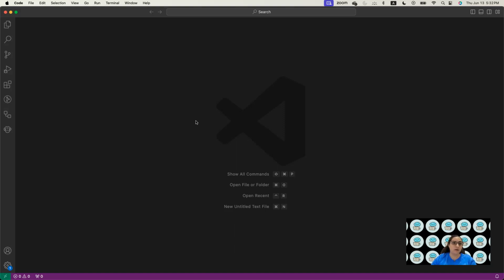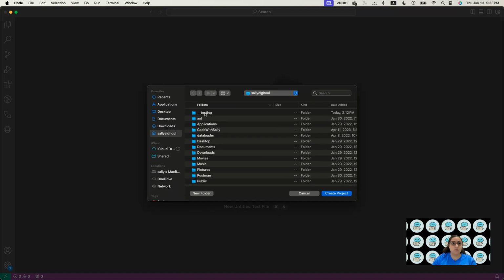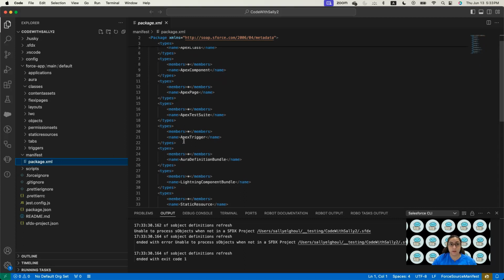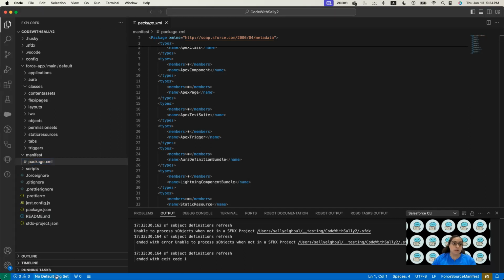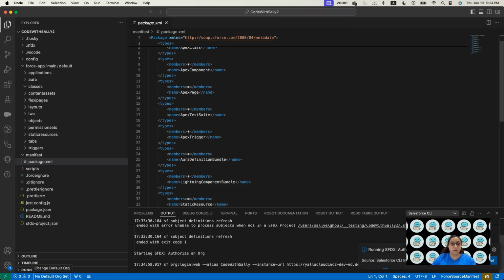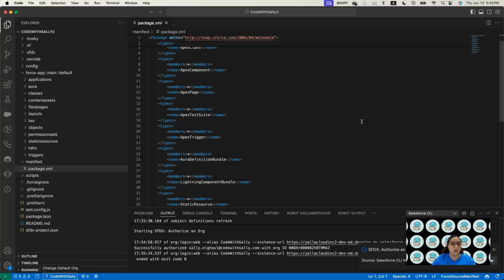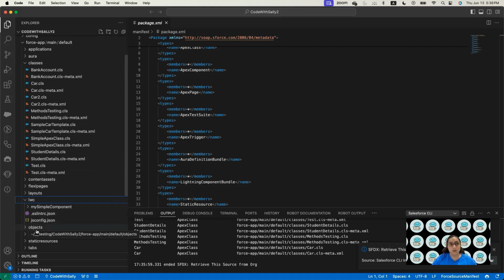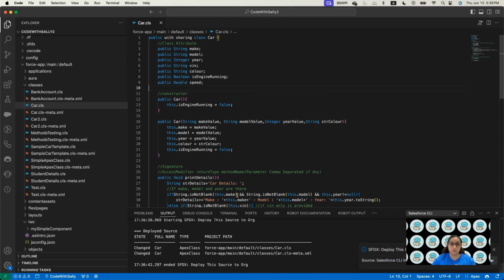How to Connect VS Code to Salesforce Org | English Series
Hi everyone! 🌟 Welcome to the first video in our "Salesforce How Tos with Sally | English Series". In this tutorial, I'll show you how to connect Visual Studio Code (VS Code) to your Salesforce Org.

1. **Creating a Project in VS Code:** Step-by-step instructions on setting up a new Salesforce project in VS Code.
2. **Authorizing Your Developer Org:** How to authorize and authenticate your Salesforce Org in VS Code.
3. **Retrieving Files from Org:** How to retrieve metadata and files from your Salesforce org into VS Code.
4. **Making Changes in VS Code:** How to edit and manage your Salesforce files within VS Code.
5. **Deploying Changes to Org:** How to deploy your changes from VS Code back to your Salesforce Org.

This video is perfect for beginners who have their Salesforce Org and tools set up and are ready to start coding. Following these steps will help you efficiently manage and deploy your Salesforce projects using VS Code.

I'm here to help and would love to hear from you!